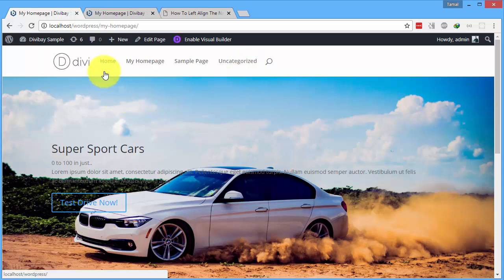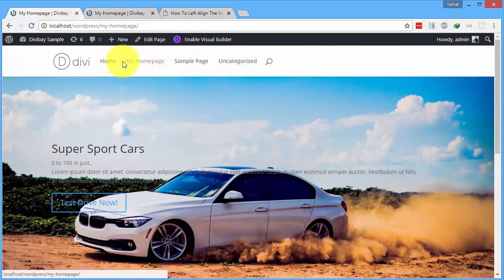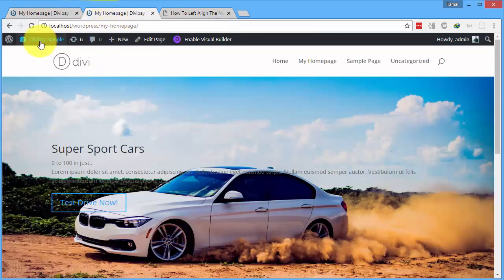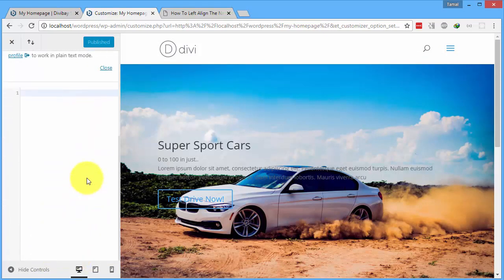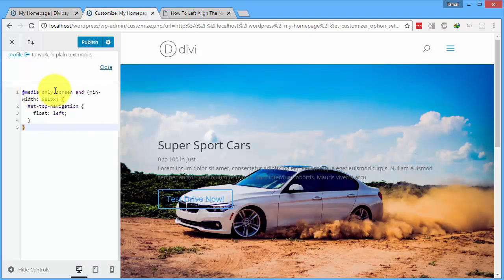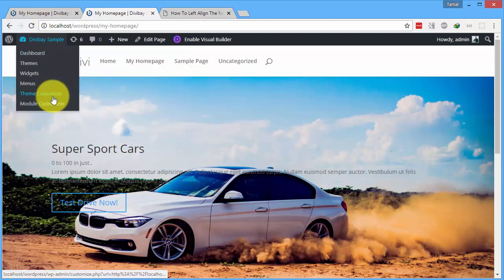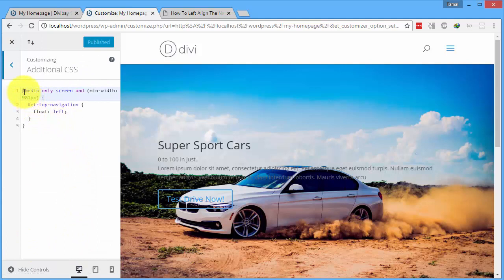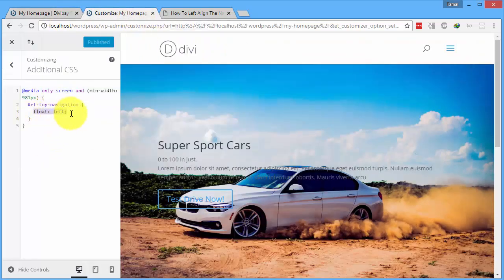How To Left Align The Navigation Menu Links in Divi Theme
Ever noticed that every Divi theme layout has a right aligned navigation menu? In this short tutorial I will show you how to align the navigation menu items on left next to the logo.